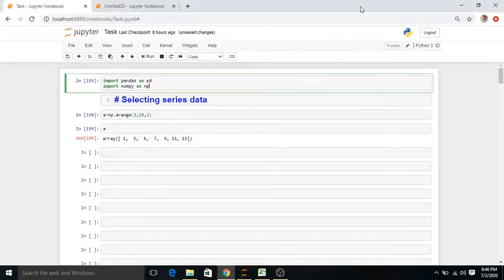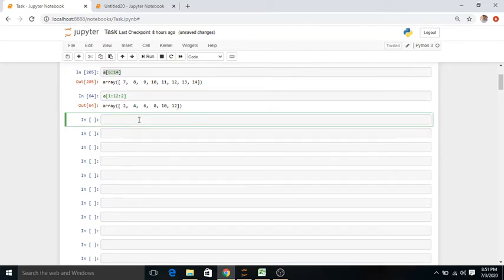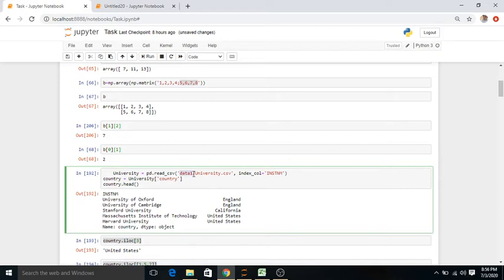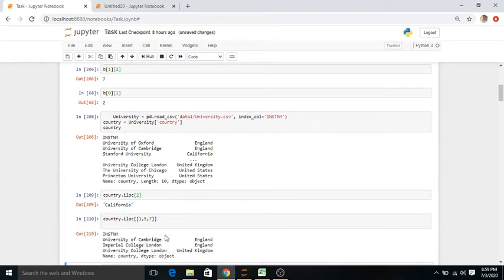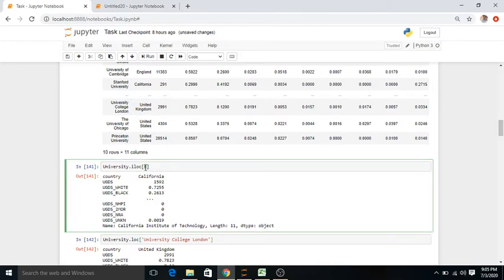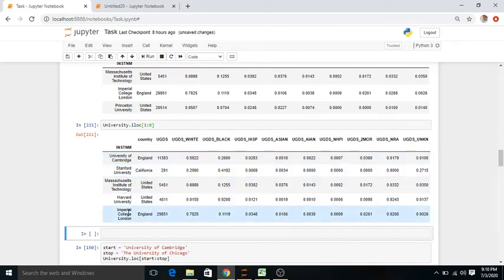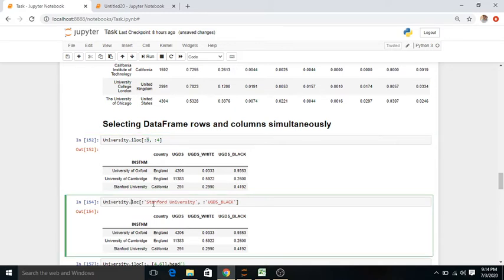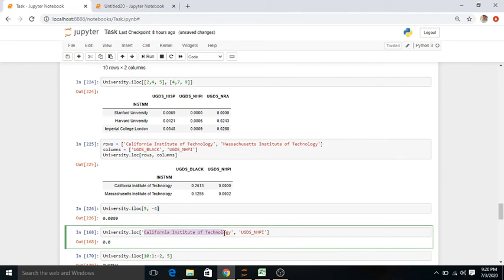Lecture 4: Pandas, Selecting data with loc , iloc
We select data either using label or index in pandas. We use iloc when integer location is known otherwise we use loc for the label (name of the desired  row) data selection. These two methods provide pandas very powerful retrieval of a subset of data.